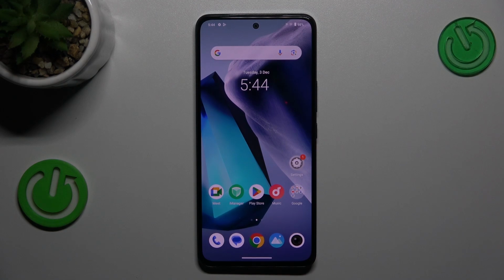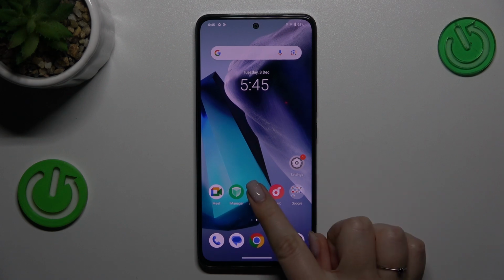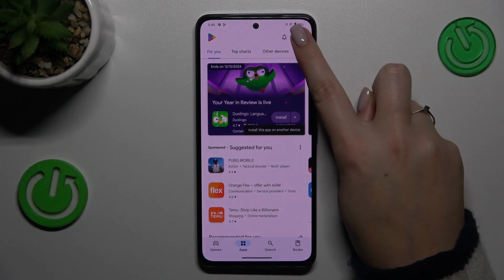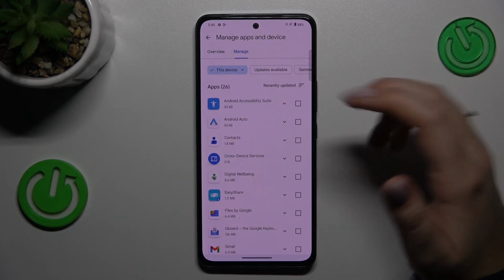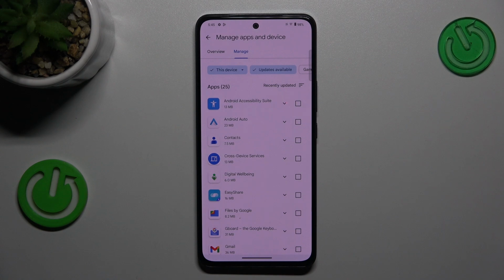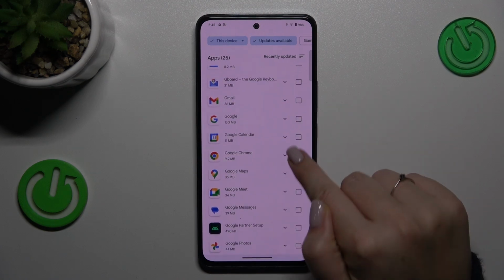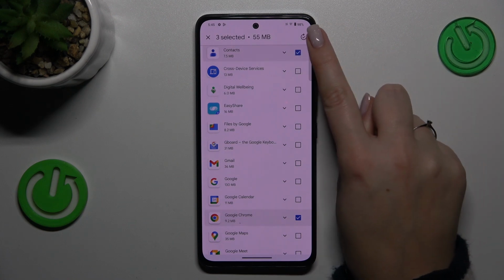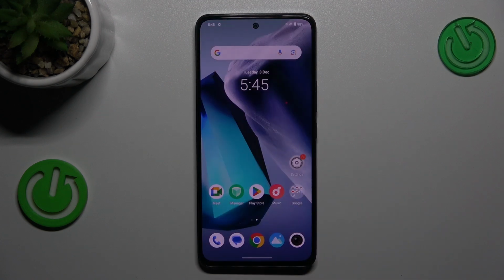How to Update Apps on VIVO V40 SE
Updating apps on your VIVO V40 SE is crucial for ensuring your device runs smoothly, with access to the latest features and bug fixes. You can update apps individually or refresh all your apps at once. Regular app updates help optimize performance and keep your device secure.

How to Install App Updates on VIVO V40 SE?
How to Refresh Apps on VIVO V40 SE?
How to Keep Your Apps Updated on VIVO V40 SE?